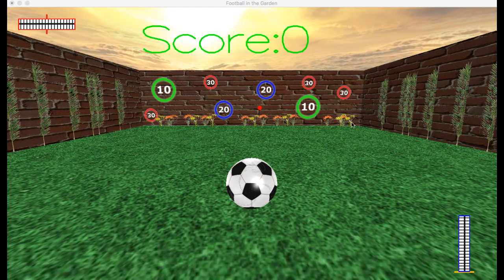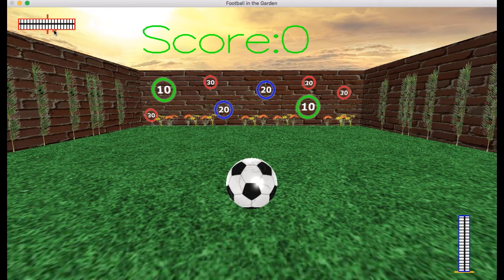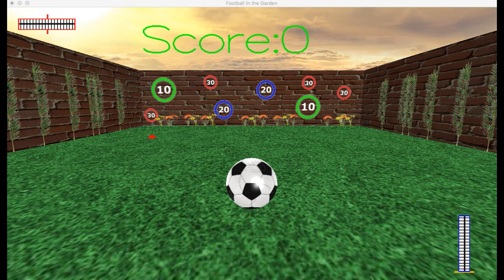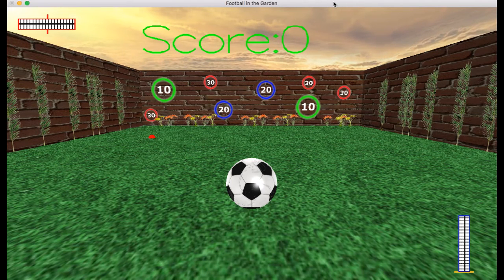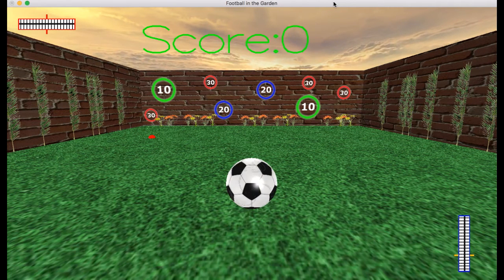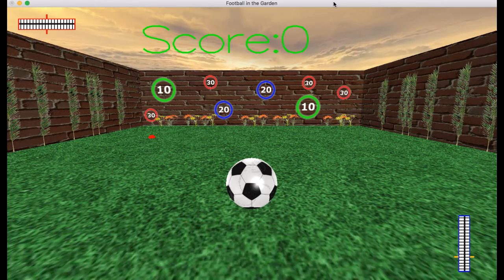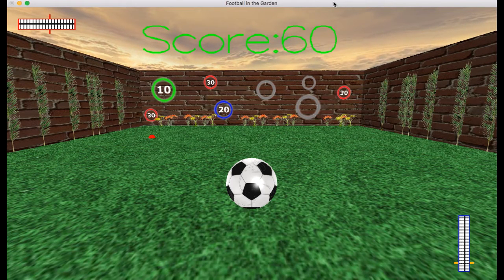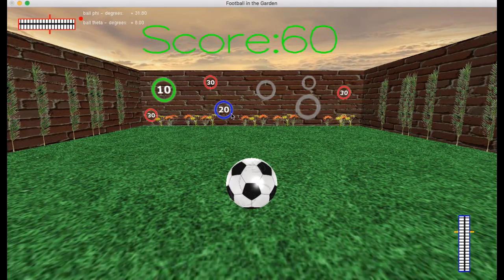EICG501 - Coursework 2 Demonstration - 2015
This is a short demonstration of coursework 2 for the module EICG501 3D Graphics Programming module at the University of Westminster.